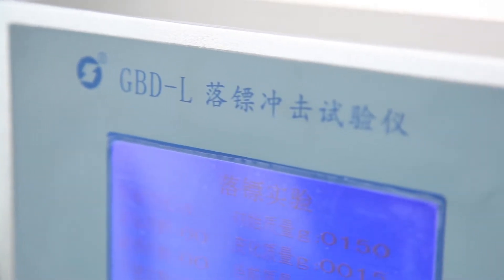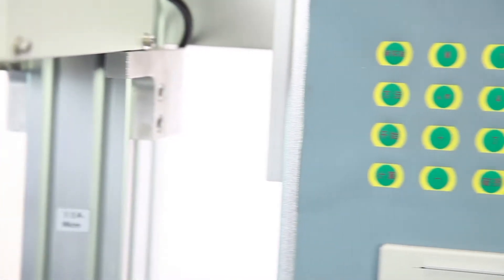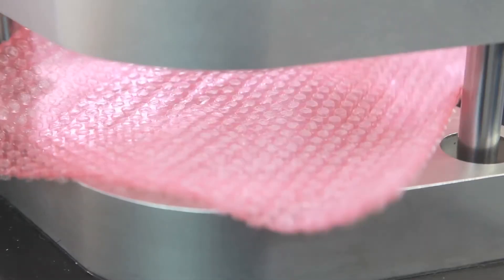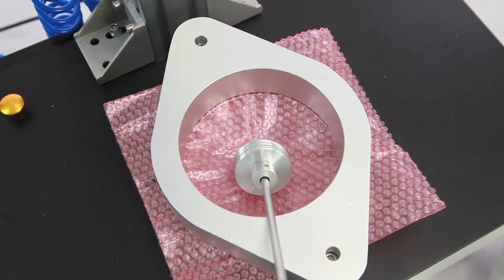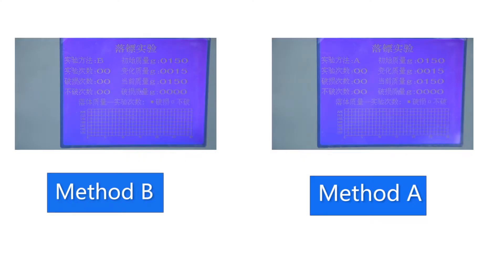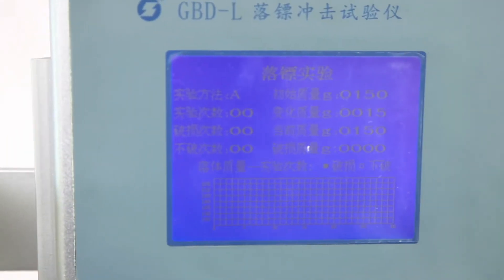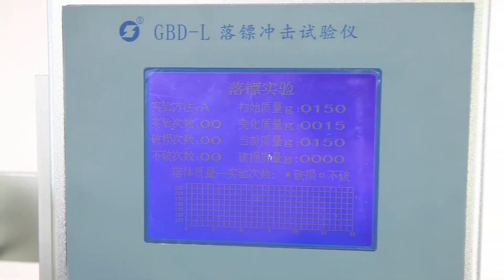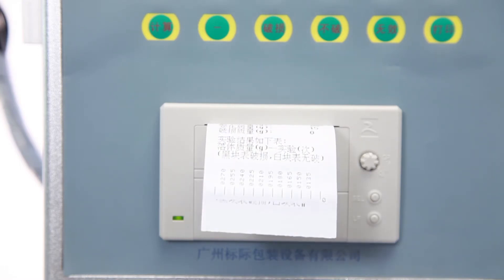Falling dart impact tester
It's for testing impact resistance of plastic films, sheets etc. Suitable for packaging industry, film manufacturers and packaging material testing organizations.